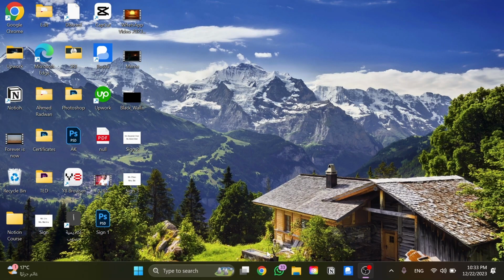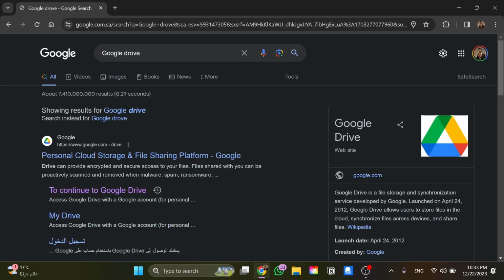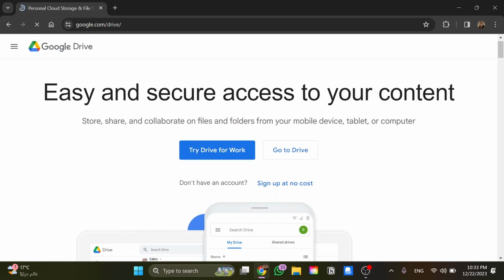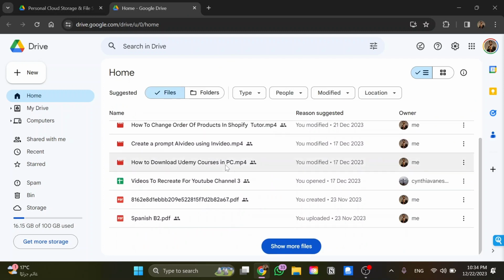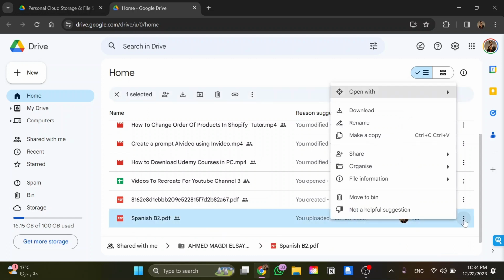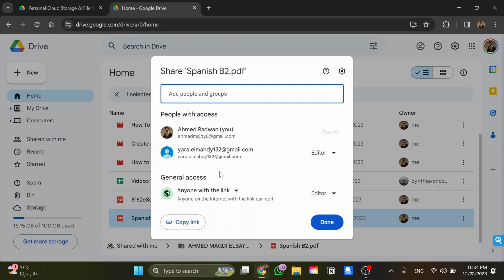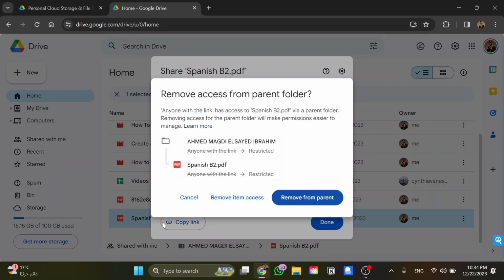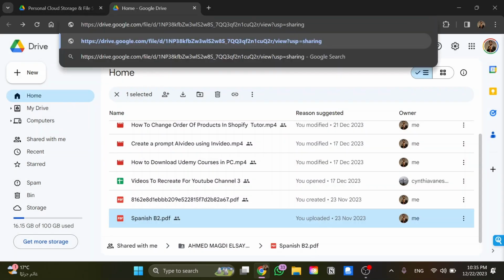How To Create Link For Photos (2024) Easy Method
Learn how to create a link for photos with this comprehensive guide. Our professional tutorial will teach you the basics of creating links for photos in no time. Tune in now and upgrade your skillset today!

🕒 Timestamps:
00:00 Introduction
00:20 Google Drive
00:35 Getting the Link
01:15 Outro